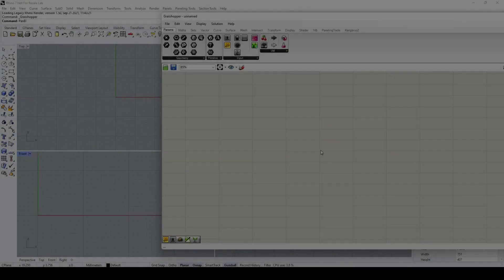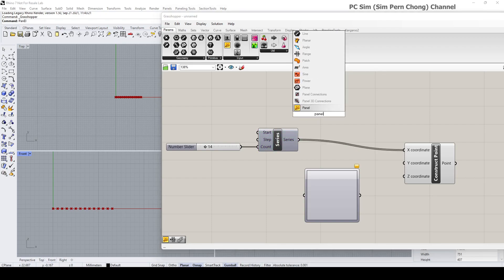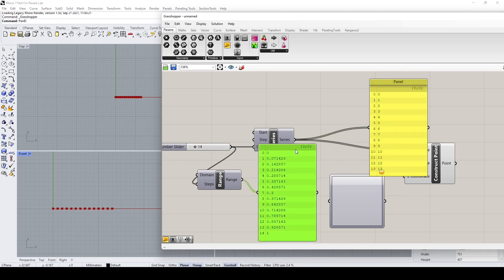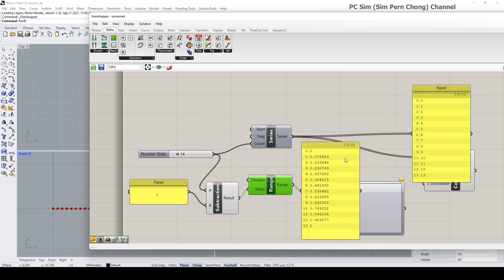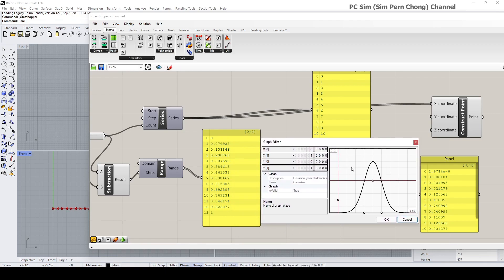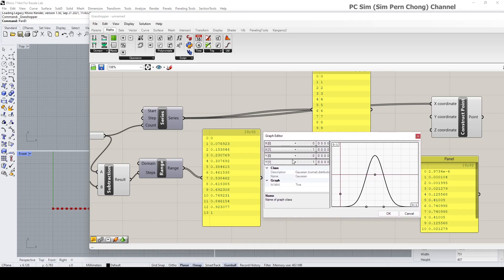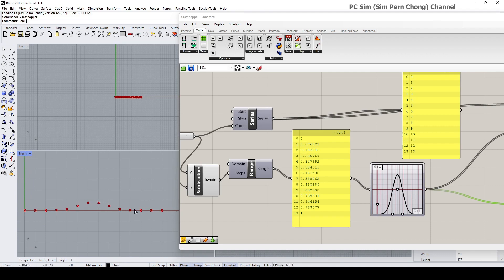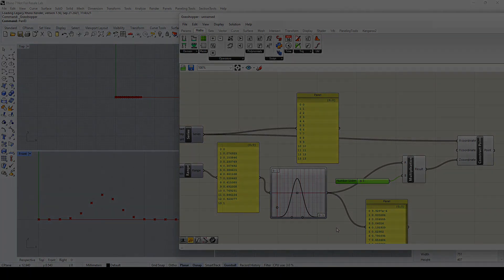Grasshopper 3D Tutorial: Graph Mapper Introduction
This is a Grasshopper 3D Tutorial pertaining to the Introduction to Graph Mapper.

Graph mapper component can be used to remap a list of numbers to a new set. It is a powerful tool in Grasshopper that allows users to map one set of values to another using a graph.

Grasshopper is a visual programming and algorithmic modeling part of Rhinoceros CAD. It is known for its ability to create generative designs that are based on rules and algorithms. By setting up parameters and constraints, designers can create designs that are optimized for specific criteria, such as weight reduction or material efficiency. This can save time and improve the efficiency of the design process.